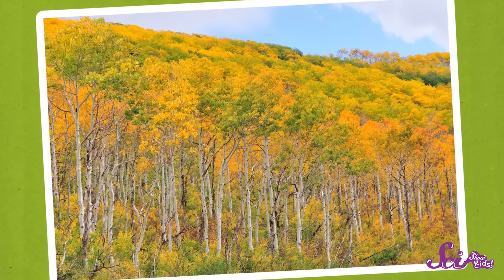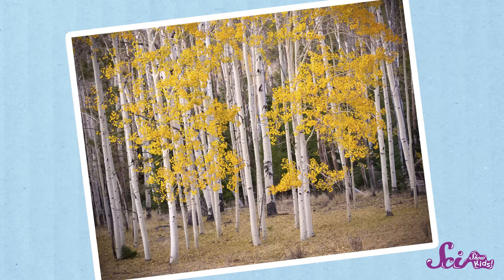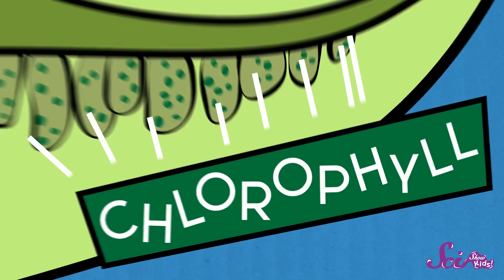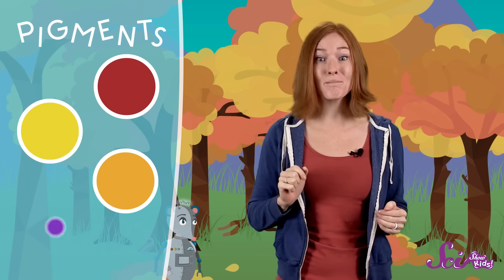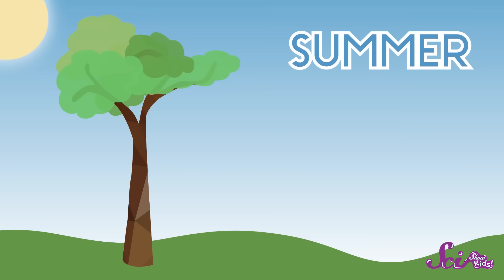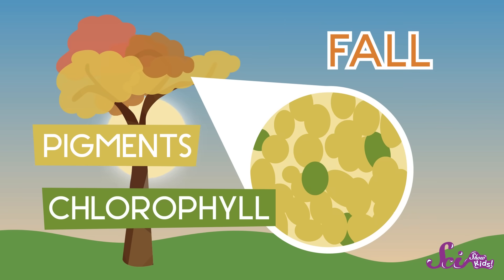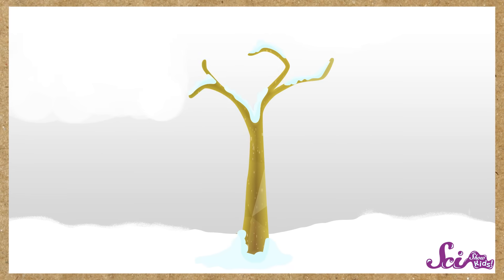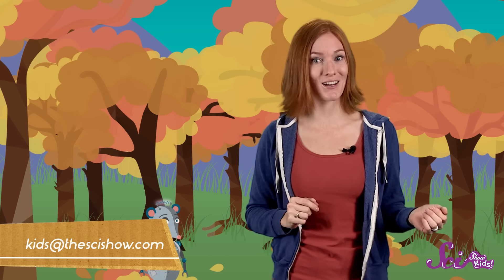Why Do Leaves Change Colors in the Fall? | Biology for Kids | SciShow Kids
Autumn means leaves are turning different shades of red, orange, and yellow and falling to the ground. But why? Jessi takes you deep inside a leaf to explain!